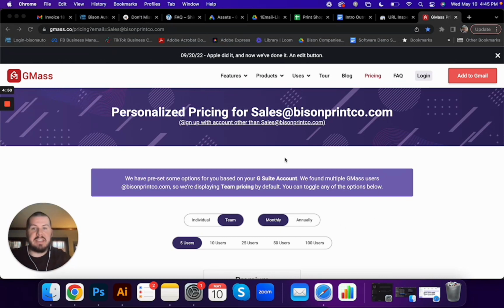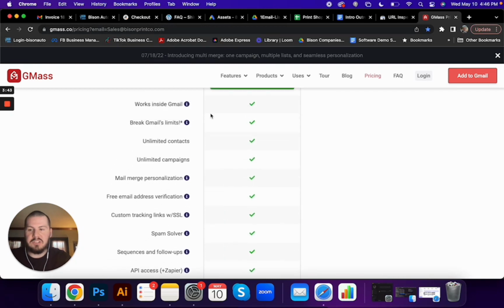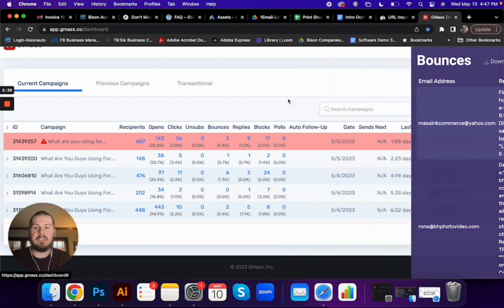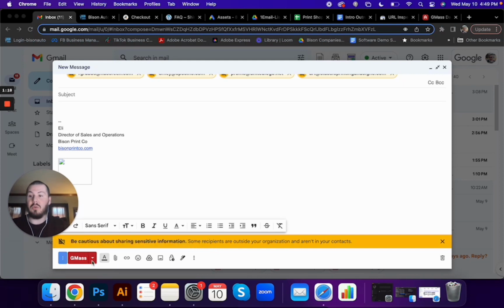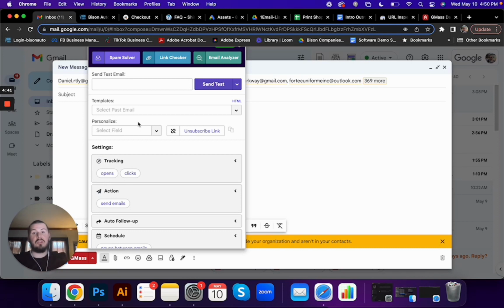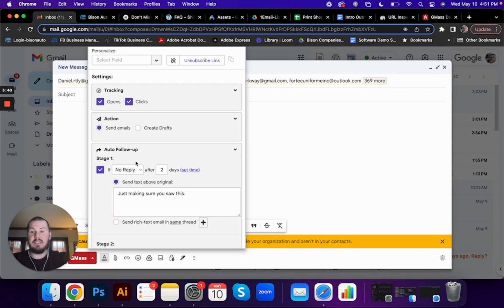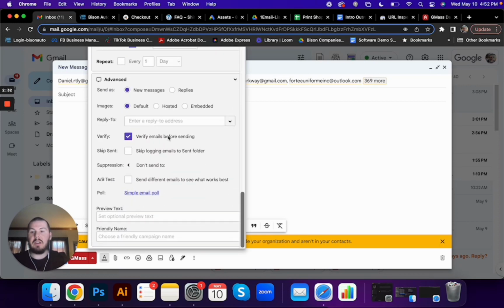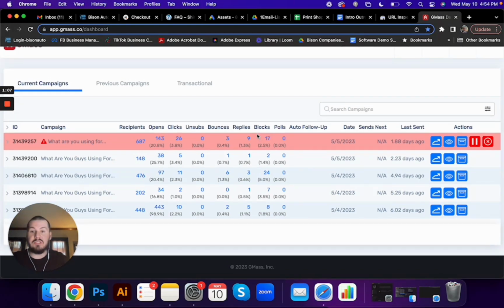Crush Your Cold Emailing Marketing with GMass - The Most Effective Tool You Need Now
In this video I show you how to utilize gmass to send bulk cold emails that work.